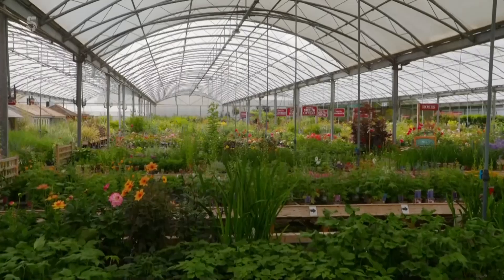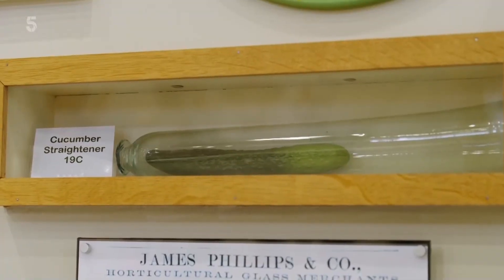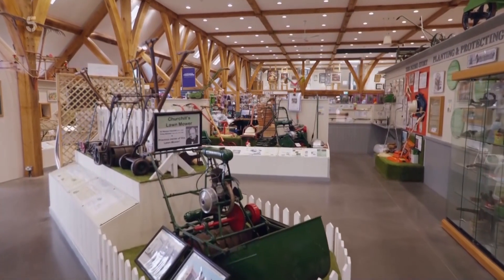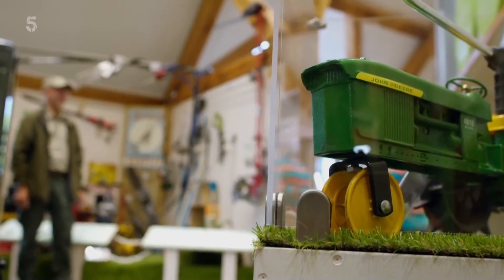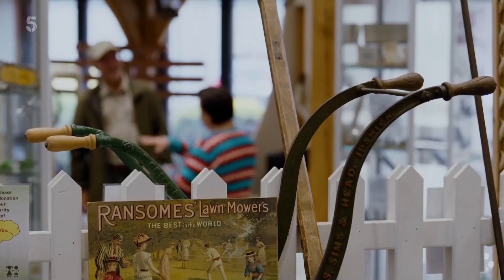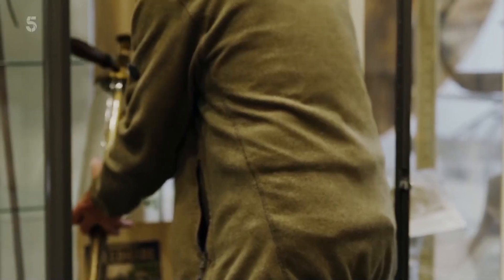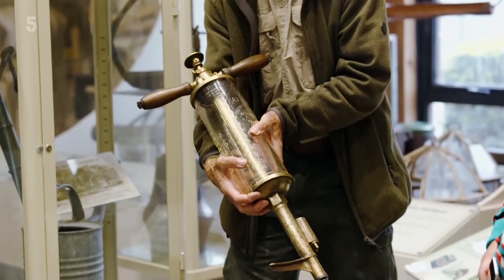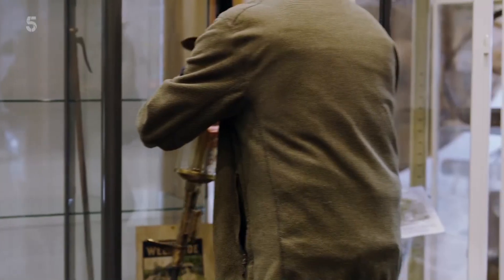The Museum of Gardening on 'Susan Calman's Grand Day Out' - Channel 5 - 1st November 2024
Susan visits Sussex and pops into the Museum of Gardening, South Downs Nurseries, Hassocks to learn about the fascinating gardening objects on display.